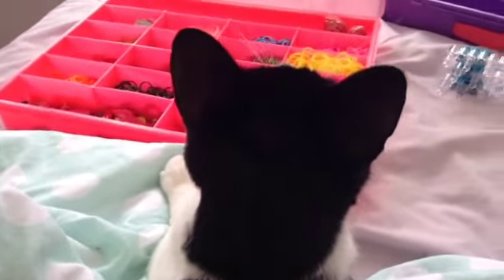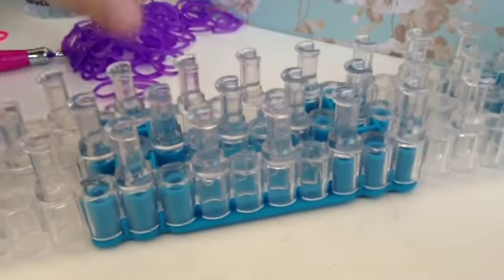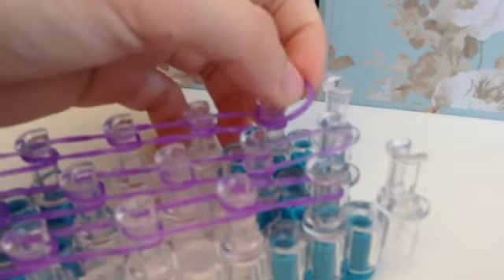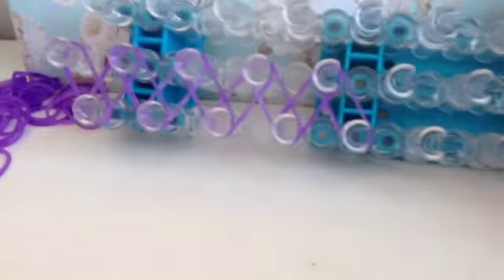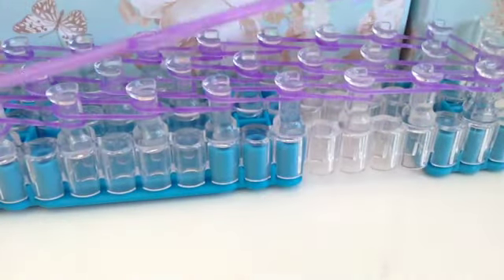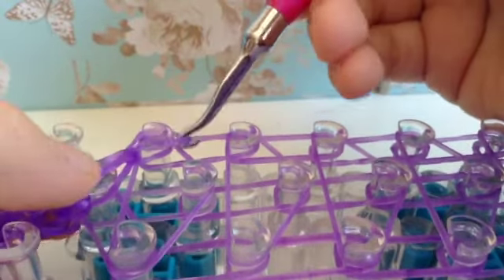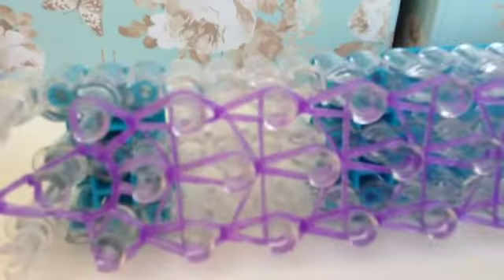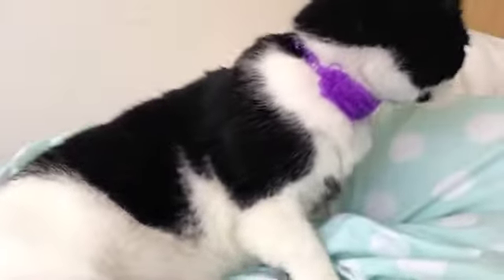DIY easy cat collar - loom bands! | uni loom